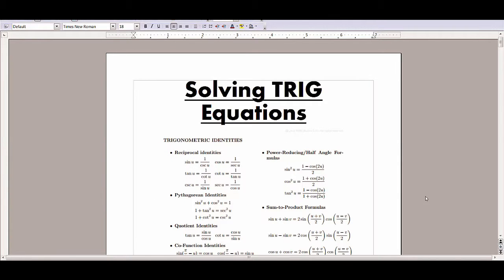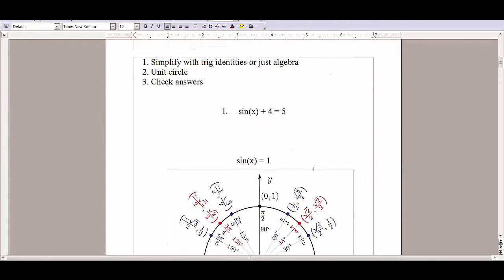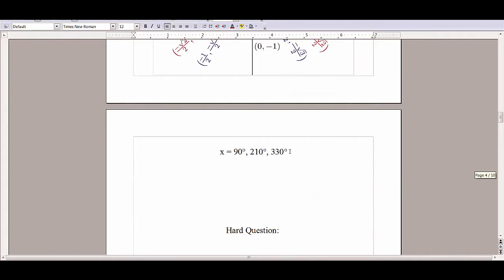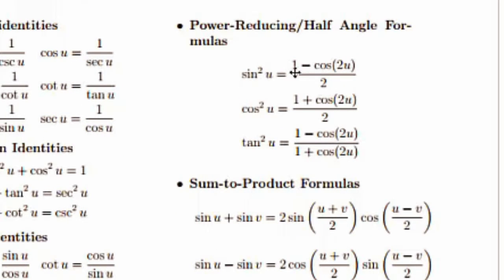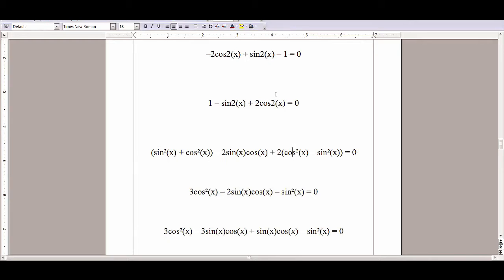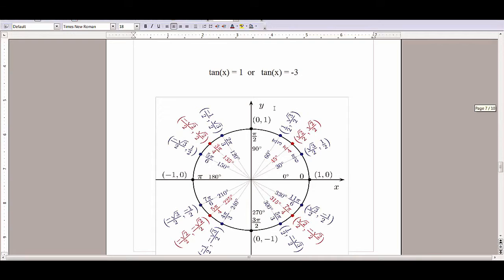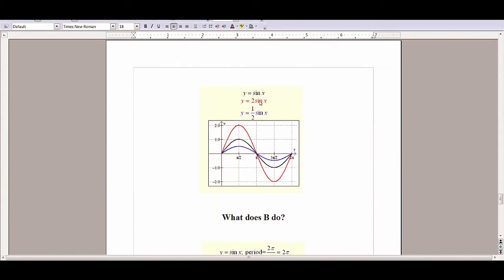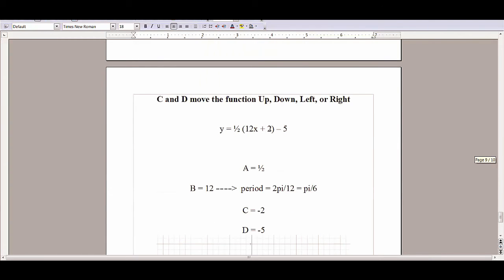MathAnal W/Trig Final: MathManKidBoy765304.2